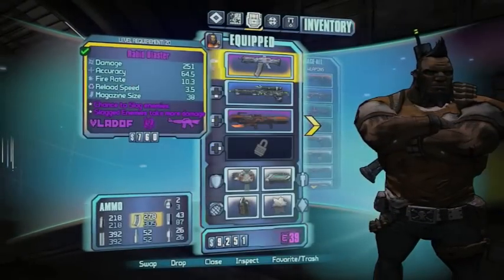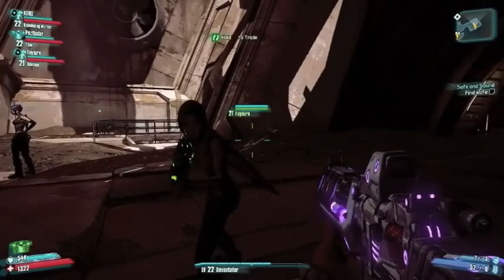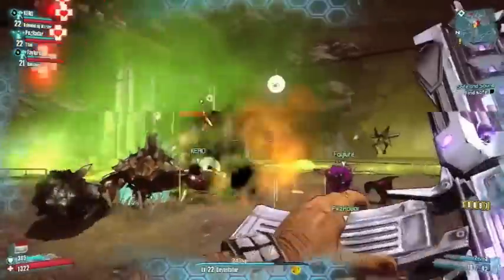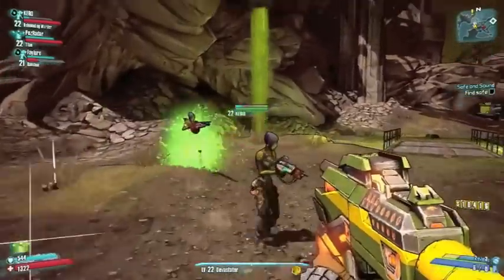Borderlands 2-Salvador Skill Tree (Gunzerker)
Leave a comment for which character i should do next :)

Nathan takes a look at borderlands 2 character;Salvador and his skill tree,although i could not get all skills i got most i could and this shows all three skill trees of Salvador , gun lust,rampage and brawn